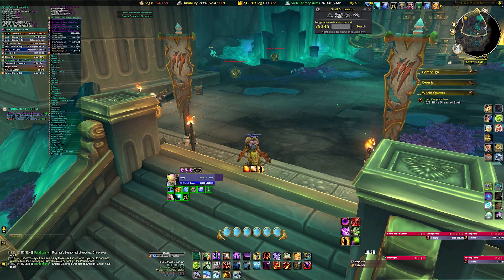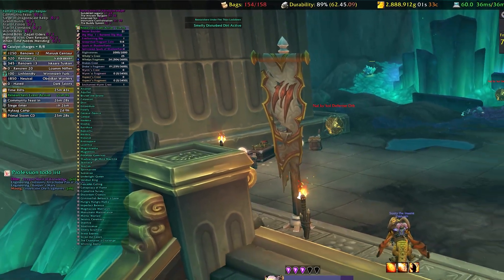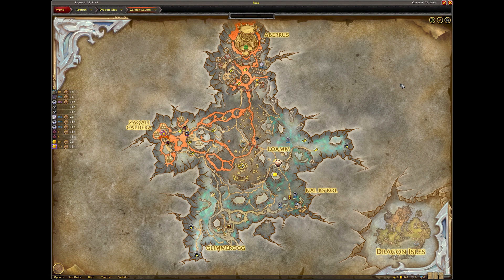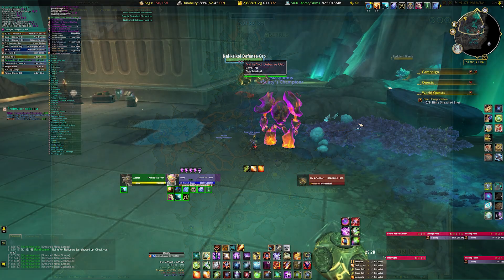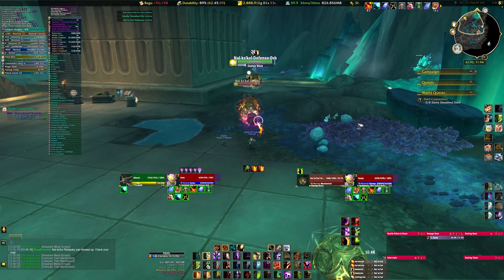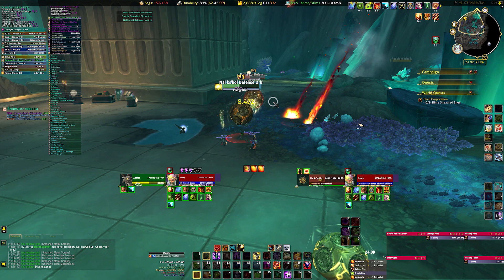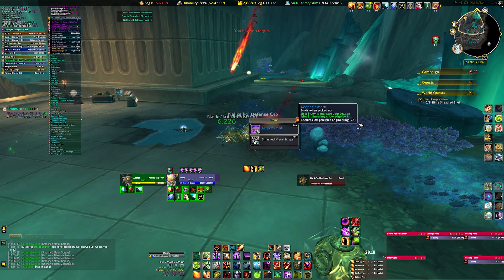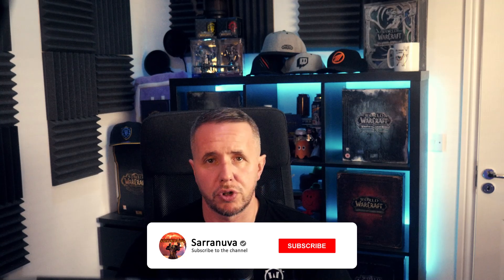How To Farm Keeper's Mark in World of Warcraft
Find out how to quickly get Keeper’s Mark - the engineering knowledge point drop in World of Warcraft.

/way #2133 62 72 Nal ks'kol Defense Orbs